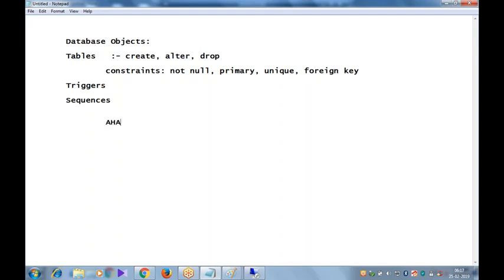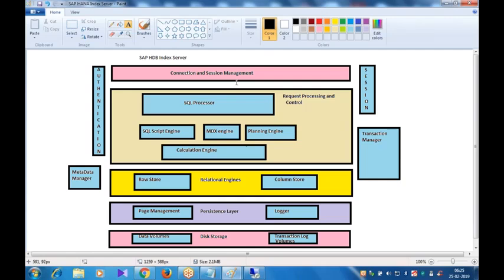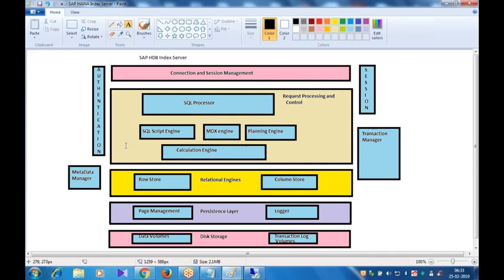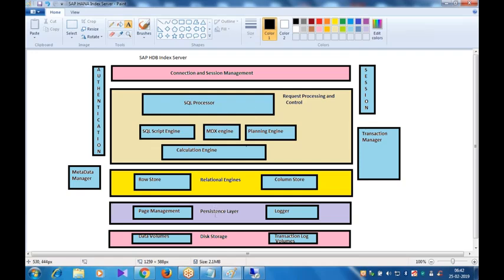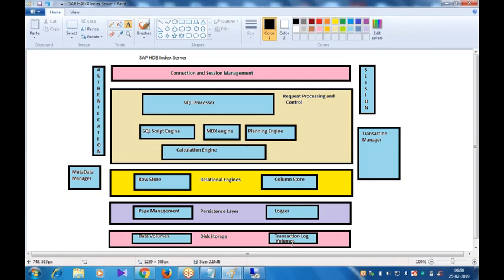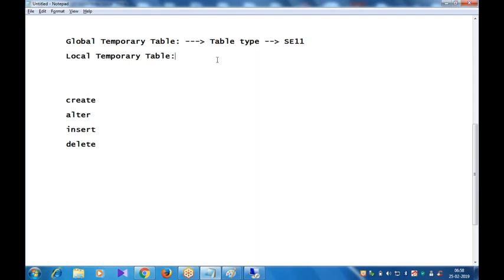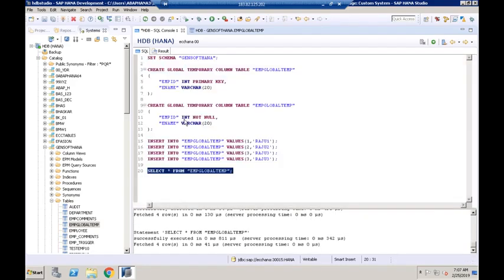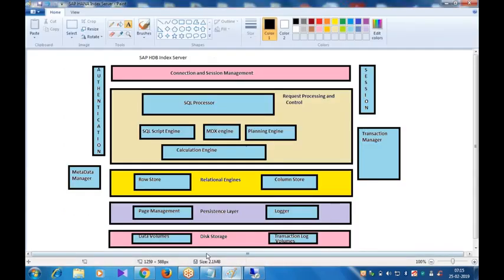ABAP HANA Part 9